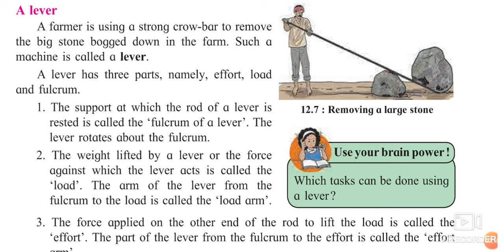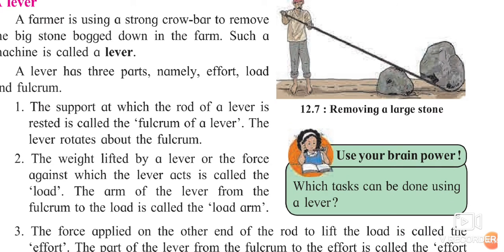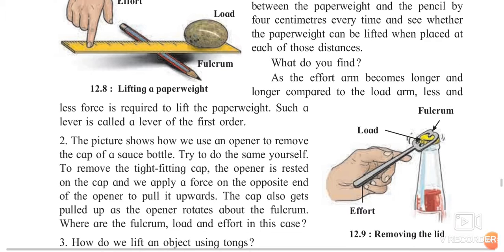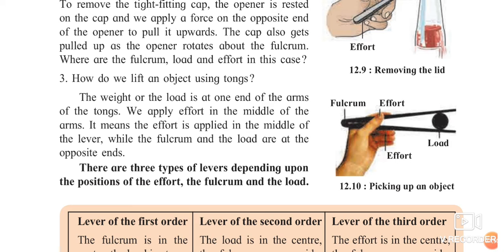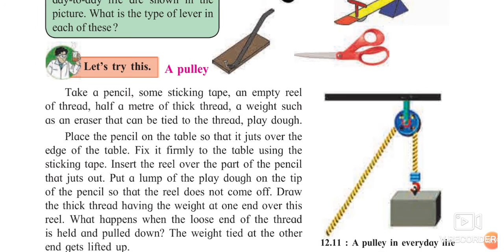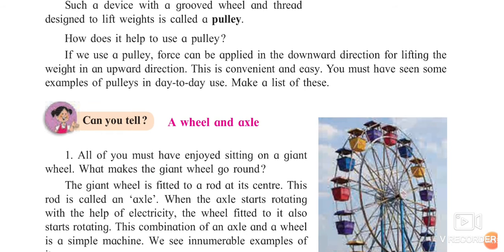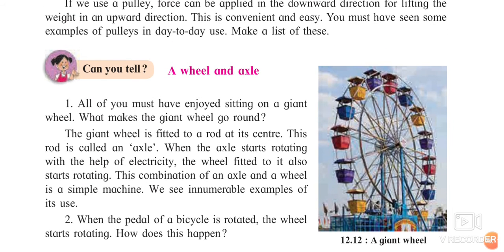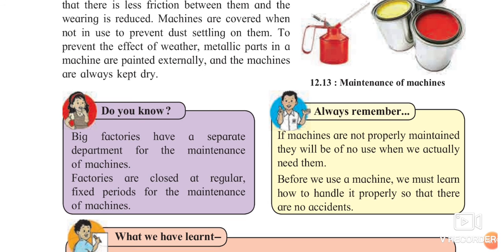6th std / Science / lesson no 12 / Simple machines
types of lever # wedge # wheel and pulley # axle